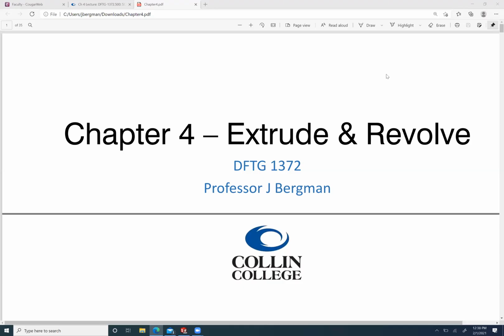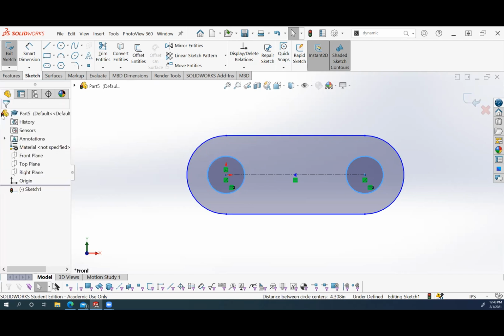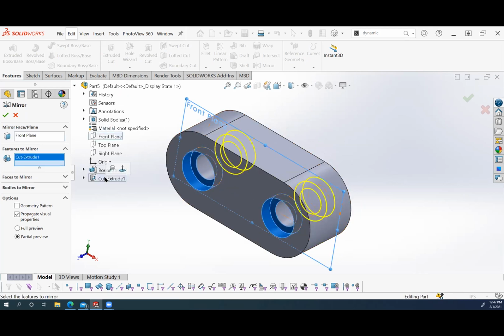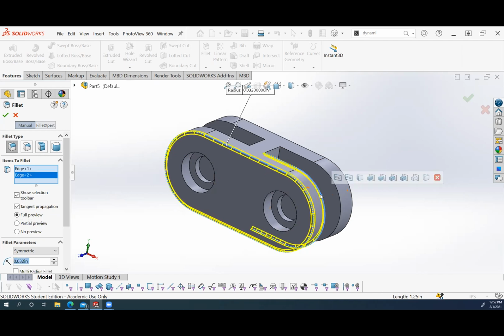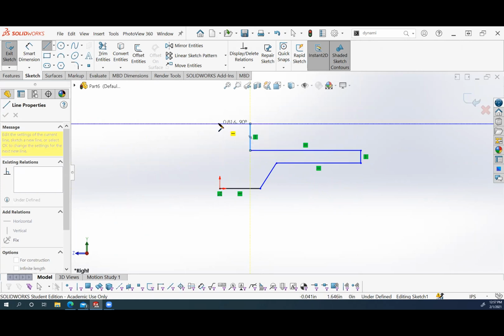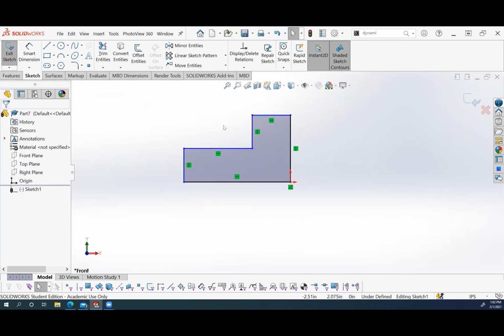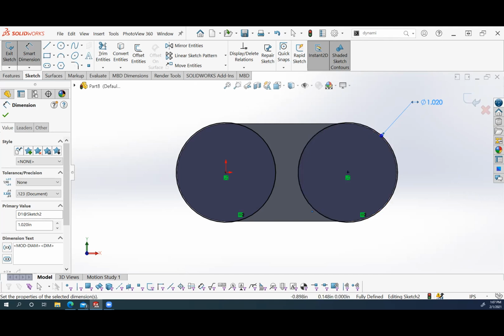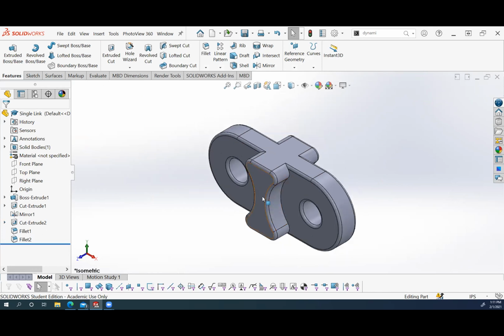Solidworks - Extrude and Revolve - Link components